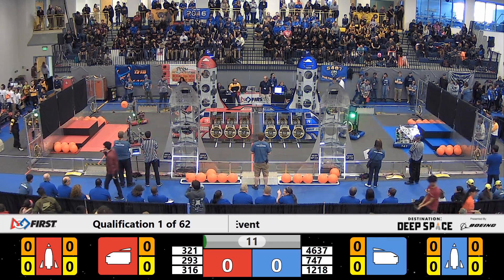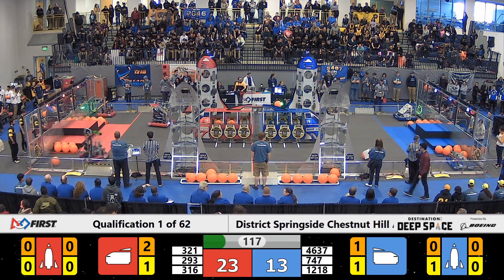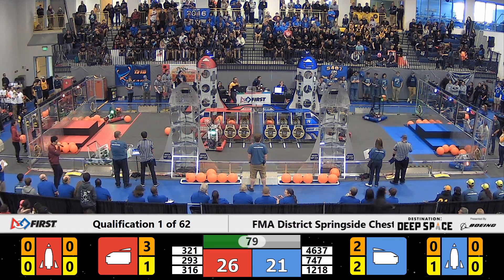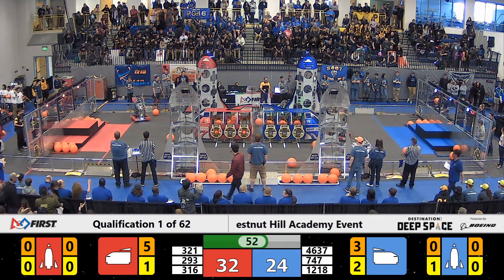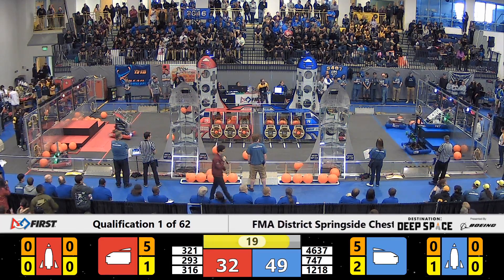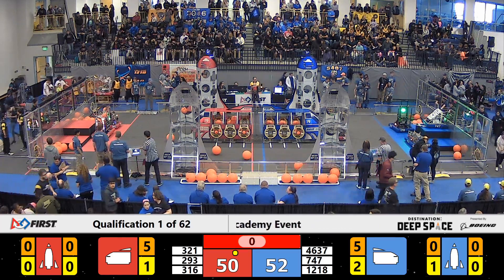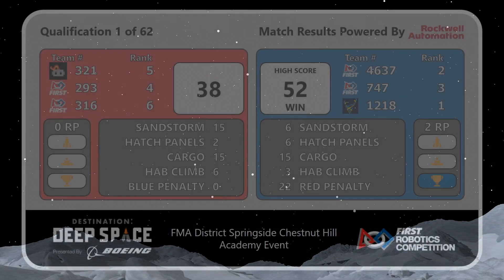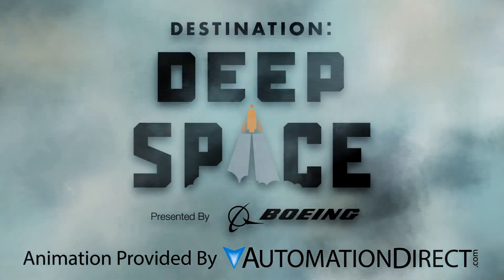2019 FMA District Springside-Chestnut Hill Event - Qualification Match 1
Footage of the 2019 FMA District Springside-Chestnut Hill Event Event is courtesy of FIRST Mid-Atlantic.